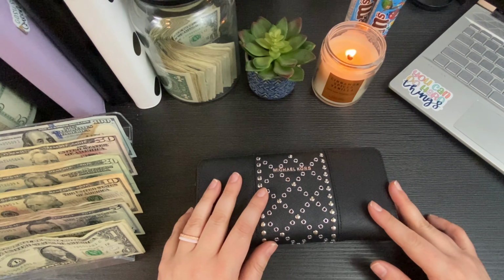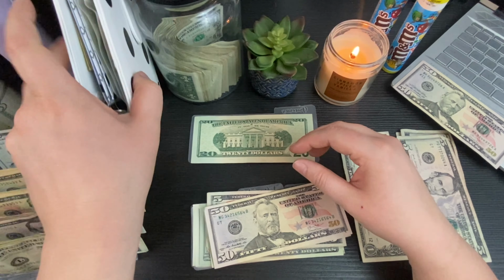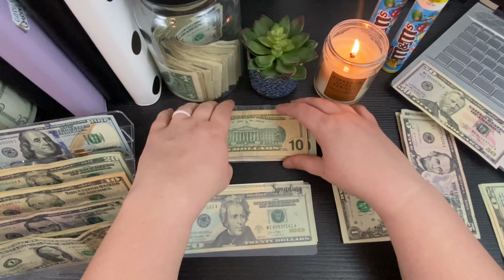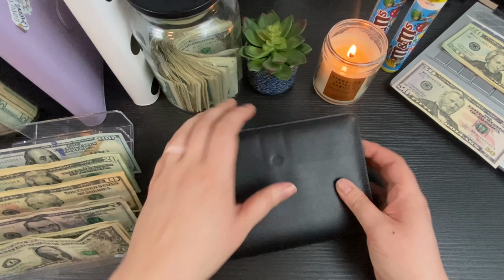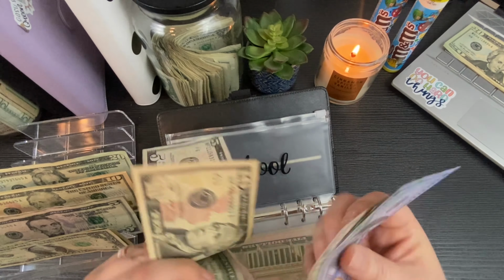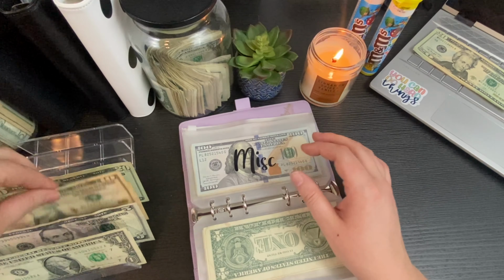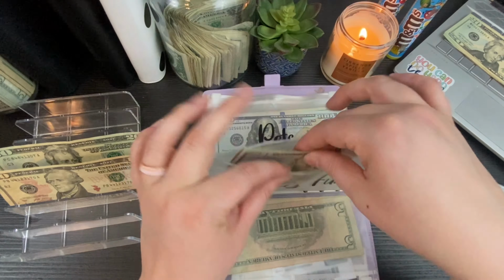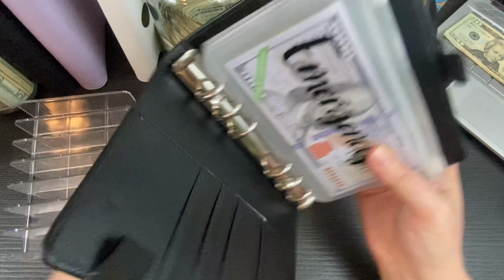Cash Stuffing | MARCH Paycheck #1 | Cash Envelopes | Brittany Budgets | Paying off Debt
Hey y’all! We are a family of 3 working hard to pay off a 6-figure debt! This week we are cash stuffing the 1st week of March paycheck! We are making some waves with our cash envelope system and are continuing this debt-free journey!

Etsy Shop

Join me on Fetch Rewards- use my code "CM489Q" You will receive 2,000 points when you join!

Cash Tray

Paycheck Planner Kit

Cash Dividers (Design With Bree)

Wallet- Michael Kors Jetset Travel wallet

Binders and envelopes- Antner A6 PU Leather Binder Cover...

Stickers- 70 Cash Envelope System Budget...